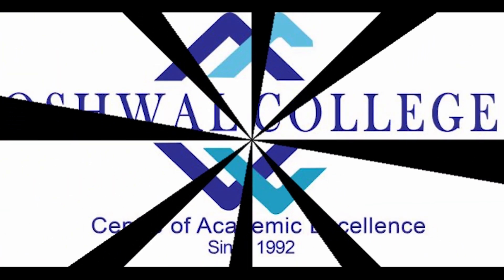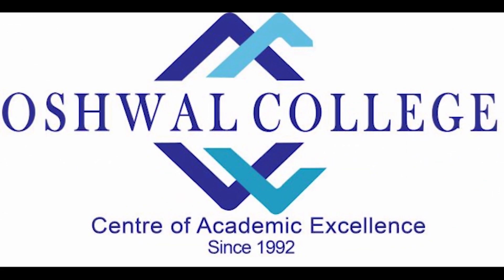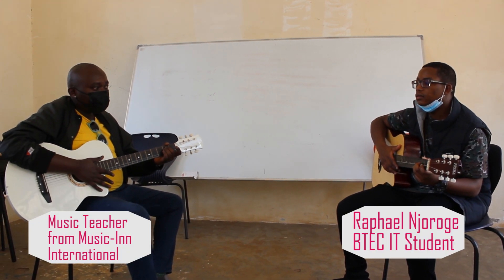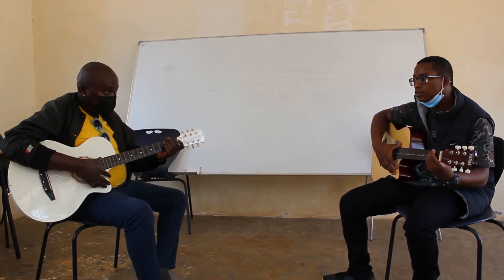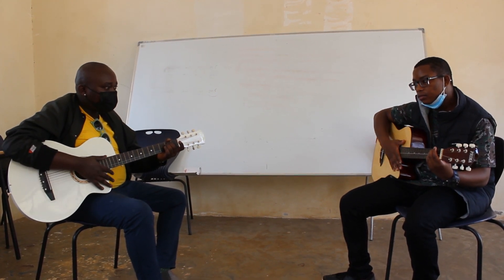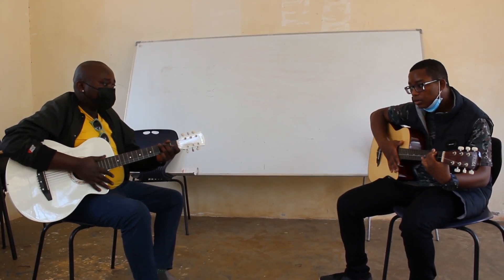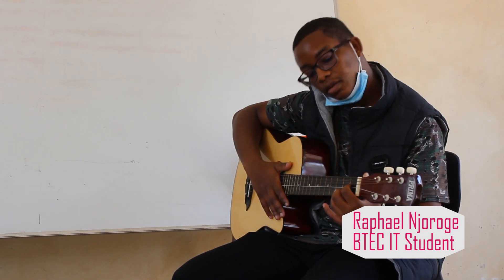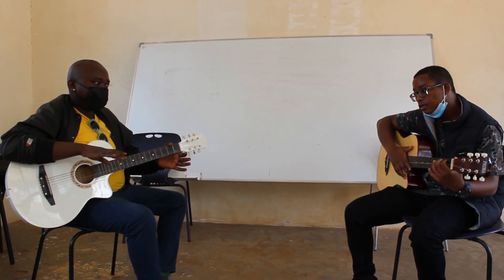Guitar Lessons || Oshwal College BTEC IT student learning how to play guitar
As a college we believe in nurturing every talent that pass and goes through our institution as it aligns with our mission and vision. Extracurricular activities increase Leadership and teamwork abilities of students. Guitar lessons happen every Wednesday at college premises from 12 noon to 2 pm.